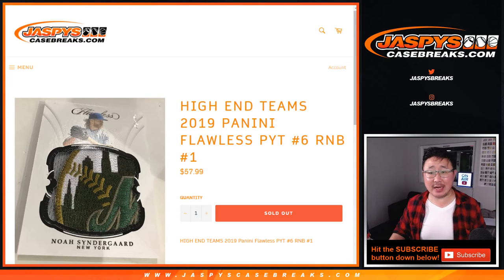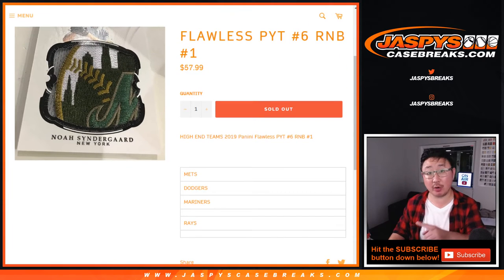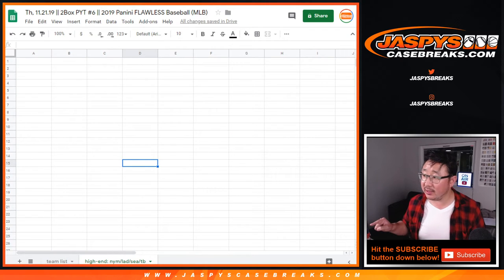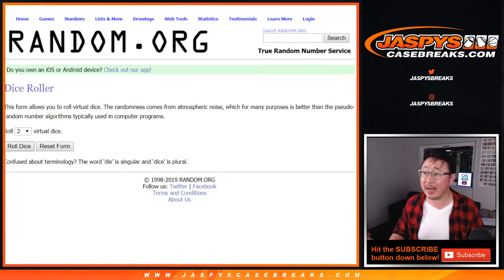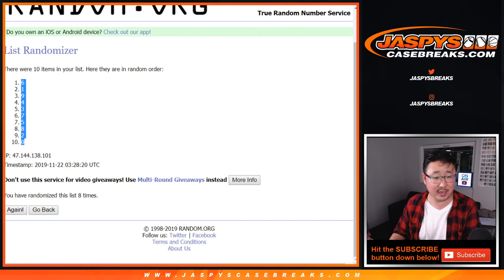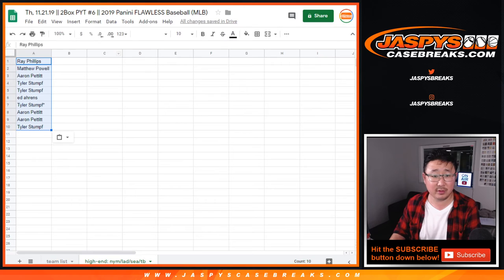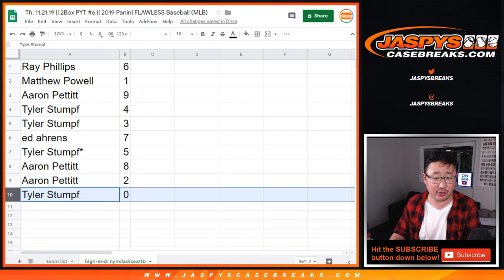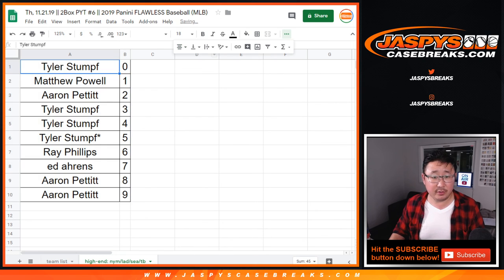High-End RNB || Th, 11.21.19 || PYT #6 || 2019 Panini FLAWLESS Baseball (MLB)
NOTE: Also includes BAL.